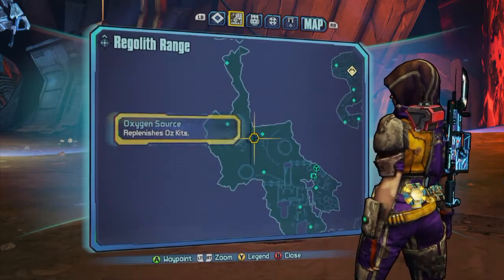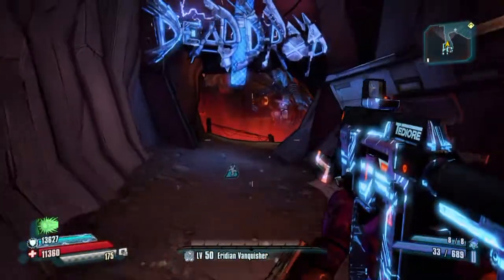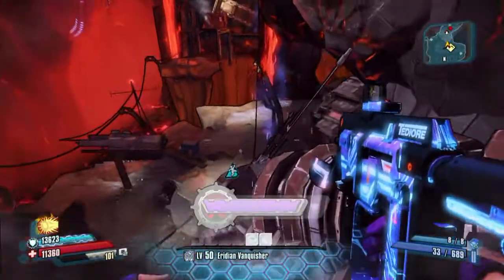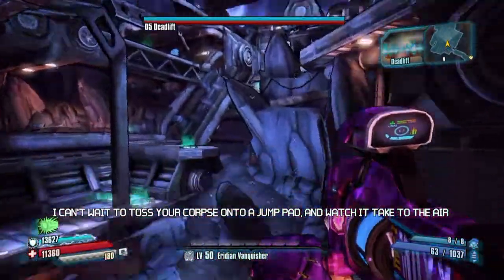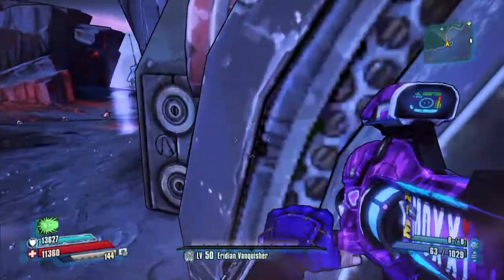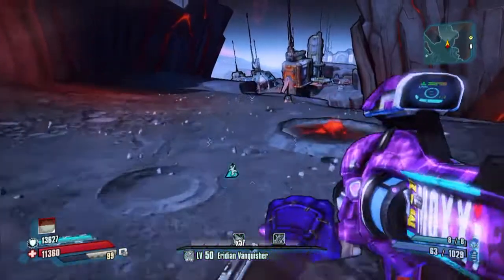Borderlands Pre Sequel: Cult of the Vault Guide #2 Regolith Range (Gameplay/Commentary) [HD]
★★Please Rate The Vid★★